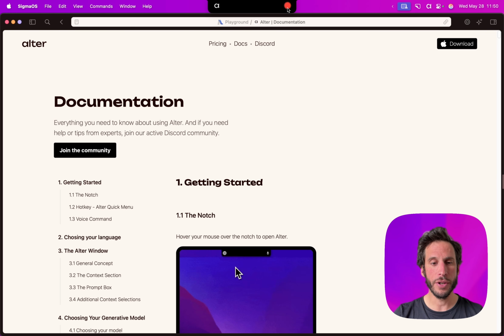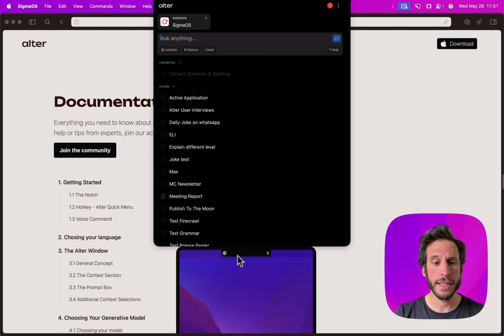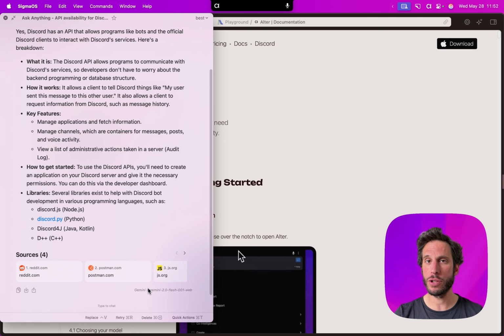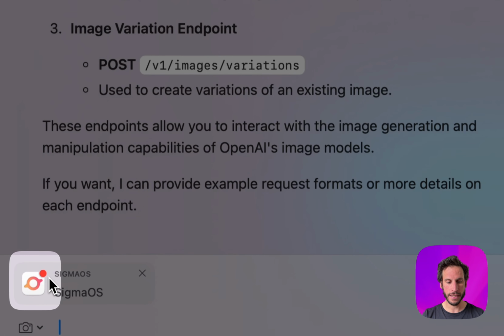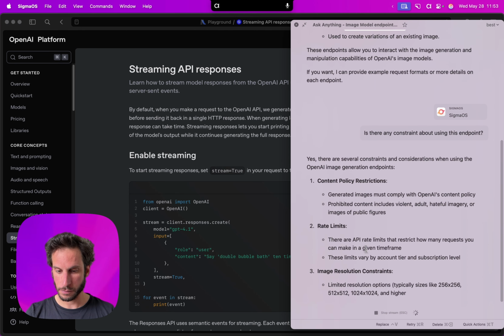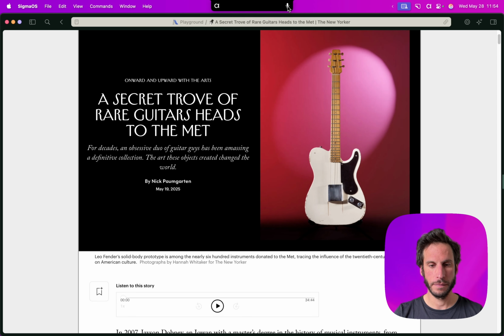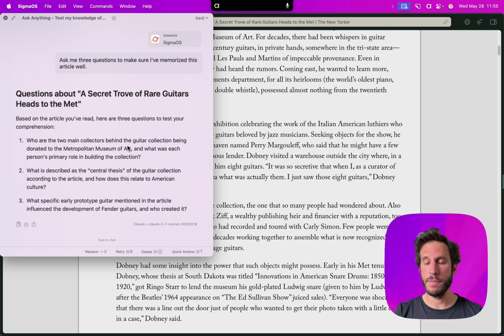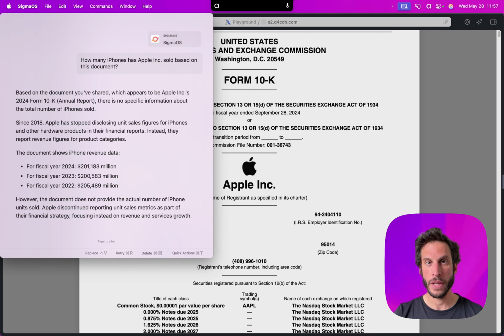Live AI Chat With Any Website: Documentation, Articles & Reports Made Easy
Discover how Alter's contextual AI revolutionizes the way you interact with web content! This demo shows you how to get instant answers from any webpage without leaving your browser.

What You'll Learn:

00:00 - Intro
00:10 - Use with documentation
01:16 - Live follow up
02:54 - Long form article
03:56 - Financial documents

- Live Web Page Analysis - Ask questions about documentation, articles, and complex content
- Smart Context Switching - Alter automatically updates as you navigate between pages
- Intelligent Fallback - When your question isn't on the page, Alter searches the web for answers
- Long-Form Content Mastery - Get TL;DR summaries of lengthy articles and documents
- Memory Testing - Generate quiz questions to reinforce your learning
- Financial Document Analysis - Extract key data from complex reports like 10-K filings

Featured Examples:

Alter documentation Q&A with speech-to-text
OpenAI API endpoint exploration with live context updates
New Yorker article summarization
Apple 10-K financial document analysis

Why Alter is Different:

✅ Contextual AI that truly understands your macOS workflow
✅ Live page monitoring with real-time context updates
✅ Seamless integration with any web content
✅ Privacy-focused with local model options
✅ Voice commands and multiple interaction methods